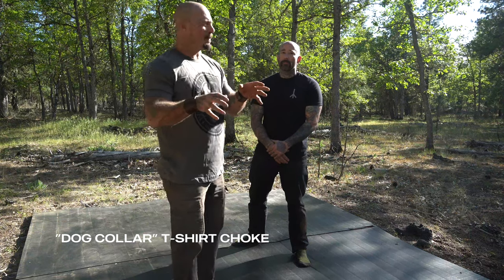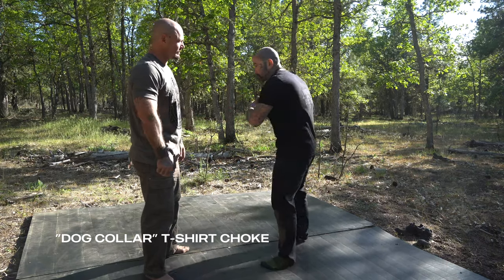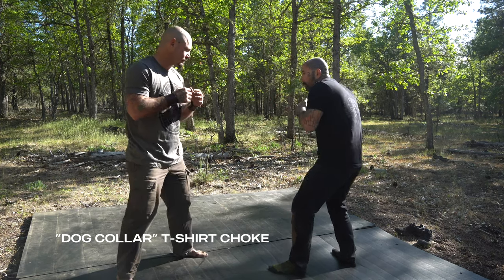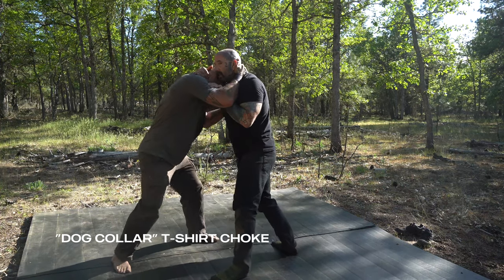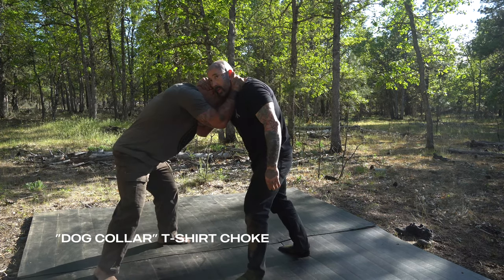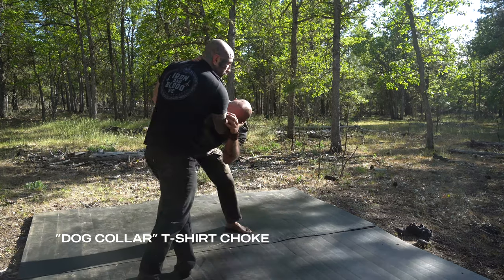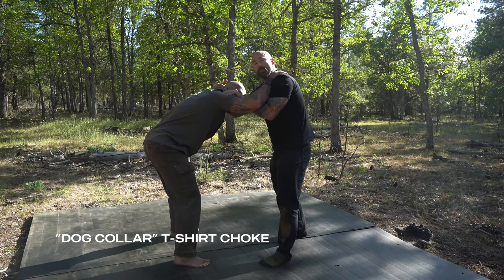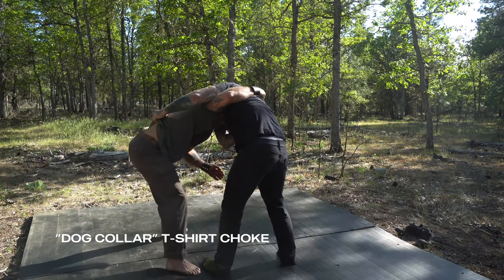"Dog Collar" T-Shirt Choke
BJJ Brown Belt Kyle Helsper demonstrates a t-shirt choke that he's used in real life situations to diffuse tense and violent situations.